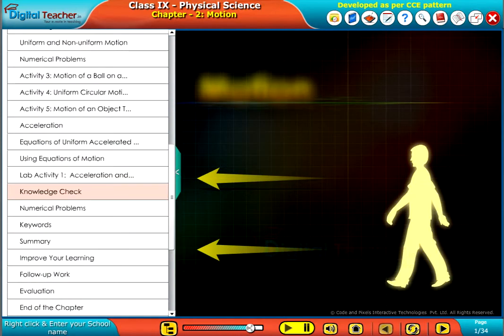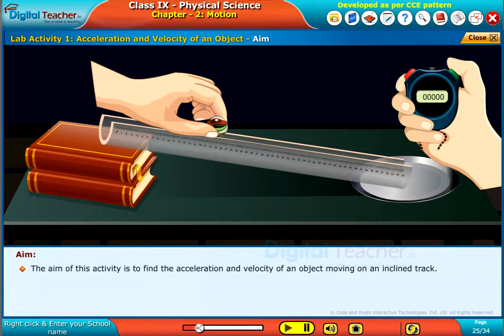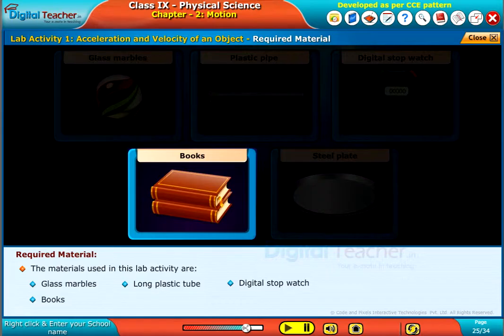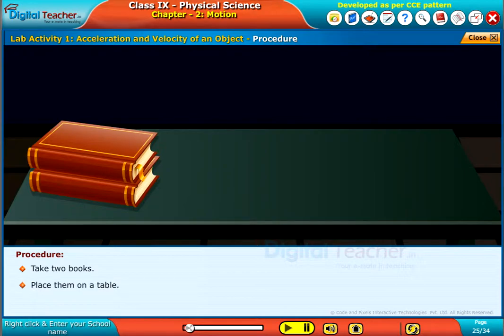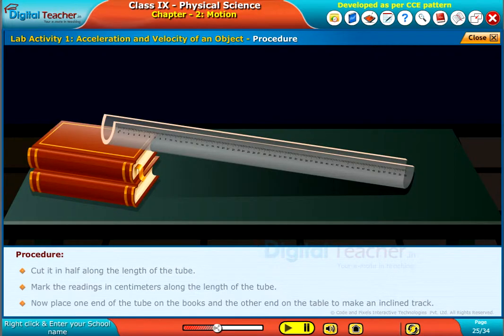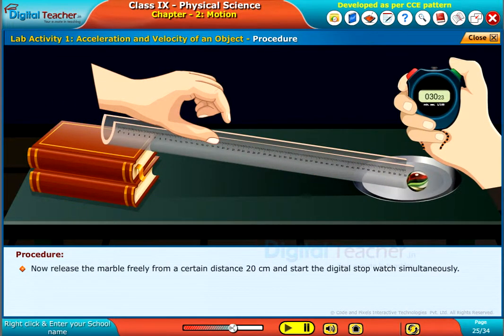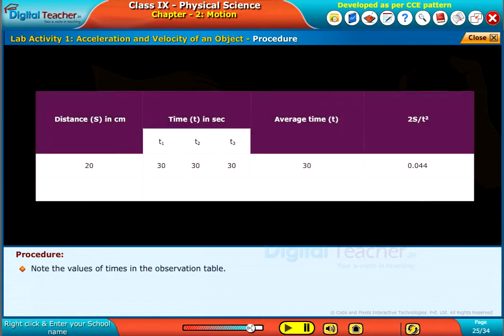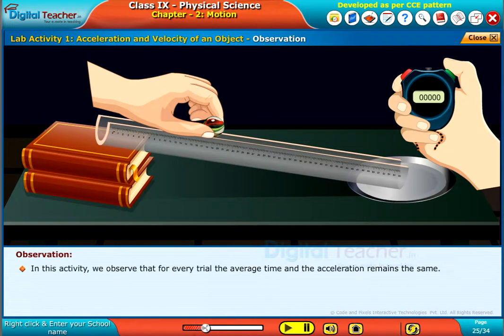Acceleration and Velocity of an Object, Class 9 Physics | Smart Class